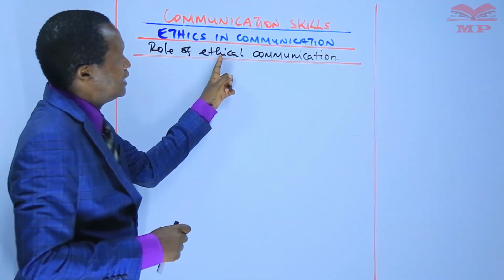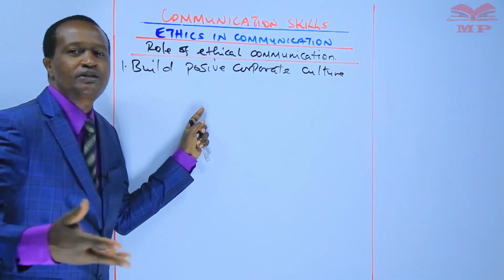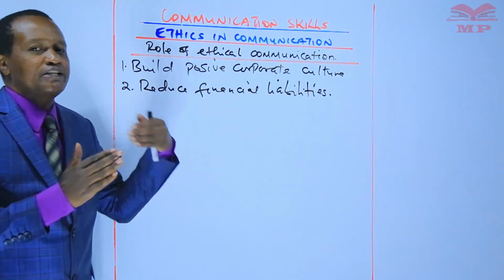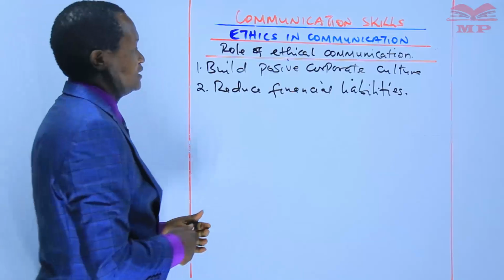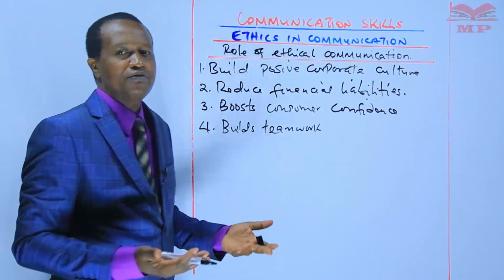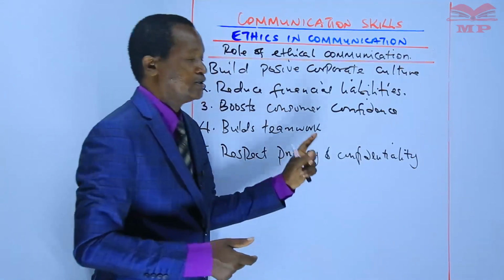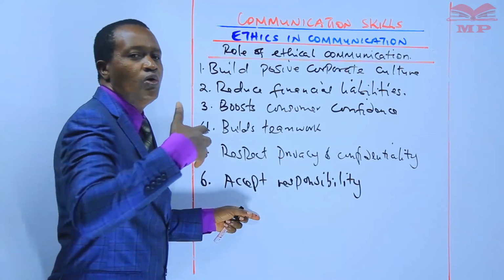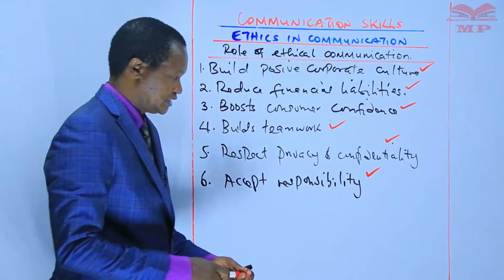Role of Ethical Communication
🗣️ Role of Ethical Communication – Communication & Business Studies Lesson 💼✨

Learn about the role and significance of ethical communication in personal, academic, and professional contexts. This lesson is essential for students, professionals, and leaders seeking to build trust, credibility, and positive relationships through responsible communication.

💡 Key Topics Covered:

🔹 1. Definition of Ethical Communication

Ethical communication involves sharing information truthfully, respectfully, and responsibly, while considering its impact on others.

Supports trust, accountability, and professionalism in all interactions.

🔹 2. Roles of Ethical Communication
a) Building Trust and Credibility

Honest and transparent communication fosters confidence among colleagues, clients, and stakeholders.

b) Enhancing Professional Relationships

Encourages respect, fairness, and understanding, which strengthens teamwork and collaboration.

c) Supporting Decision-Making

Provides accurate and reliable information, enabling informed choices and reducing misunderstandings.

d) Preventing Conflicts and Misunderstandings

Clear and ethical communication helps avoid disputes and promotes harmony in organizations.

e) Promoting Accountability and Responsibility

Communicators take ownership of their messages, ensuring they act responsibly in professional and personal settings.

f) Upholding Organizational and Social Reputation

Ethical communication reflects positively on the organization’s image, culture, and values.

🔹 3. Applications of Ethical Communication

Workplace communication: Emails, reports, meetings

Media and public relations: Responsible journalism and advertising

Academic settings: Citing sources and avoiding plagiarism

Digital communication: Social media ethics and online behavior

🔹 4. Importance of Ethical Communication

Builds long-term trust and loyalty

Enhances collaboration and teamwork

Ensures legal and regulatory compliance

Promotes positive organizational culture and personal integrity

🎯 Learning Outcomes:
By the end of this lesson, learners will be able to:
✅ Explain the role of ethical communication in personal and professional life
✅ Identify situations where ethical communication is essential
✅ Apply ethical communication principles to build trust, prevent conflicts, and support decision-making
✅ Recognize its importance in maintaining accountability and reputation

📘 Ideal For:

Students studying communication, business studies, or leadership

Professionals and managers aiming to improve workplace communication

Lecturers and trainers teaching ethics, communication, or professional conduct

Anyone seeking to communicate responsibly and effectively

💻 Learn with Manifested Publishers:
Structured lessons with examples, case studies, and practical exercises to help learners practice ethical communication in all contexts.